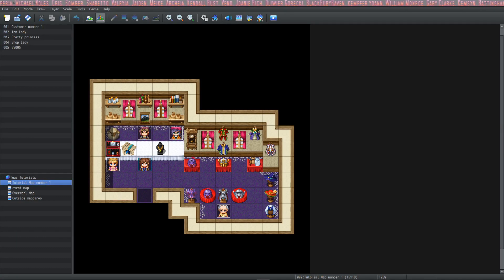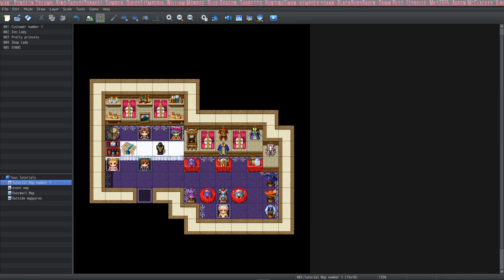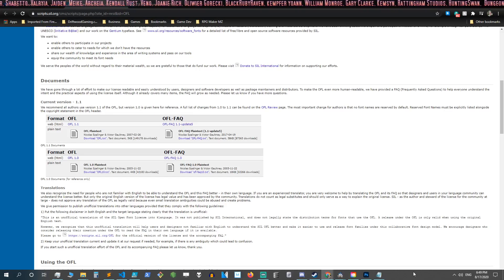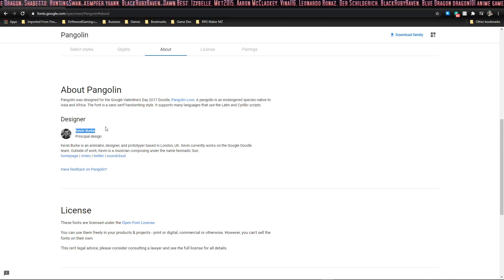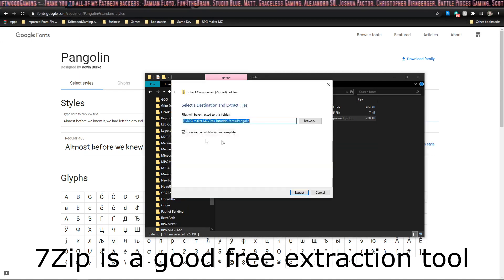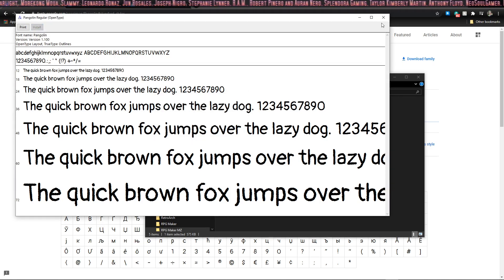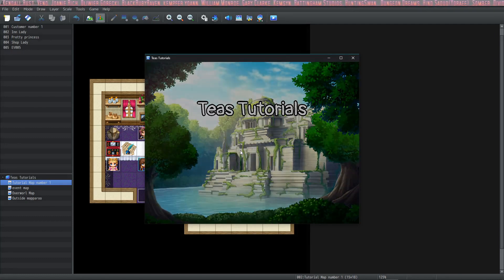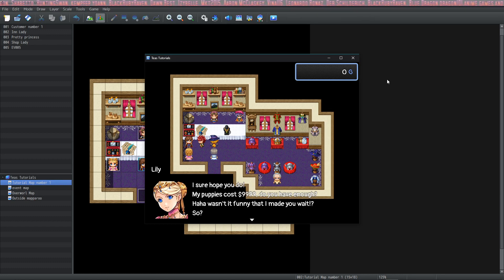How to install custom font in RPG Maker MZ Tutorial